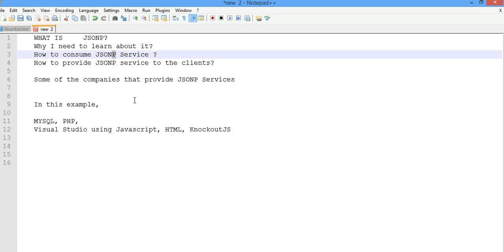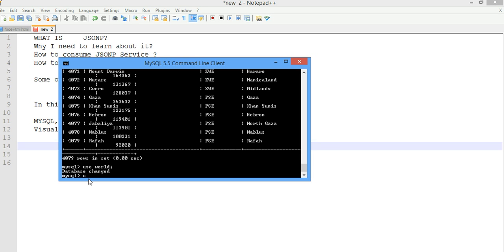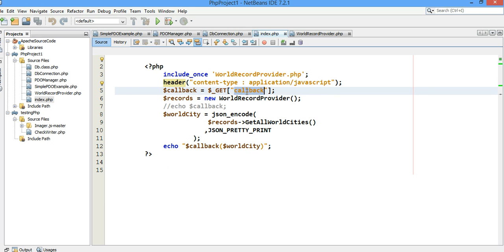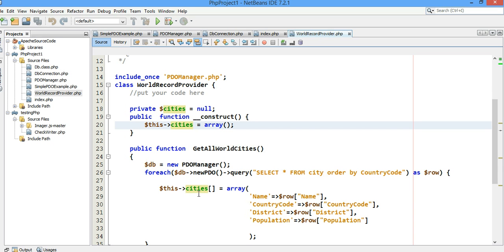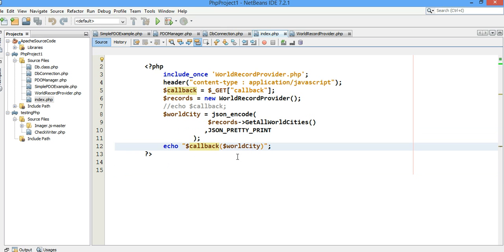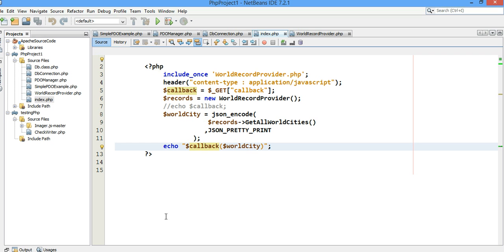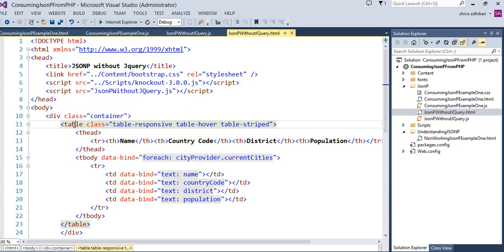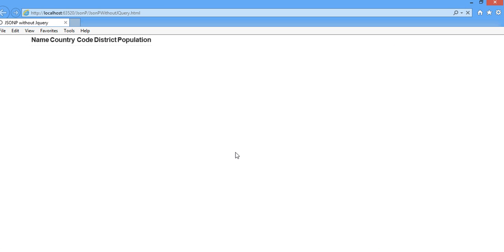JSONP PHP MYSQL Javascript PART I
In this video tutorial, I am going to show how to provide and consume data using JSONP(JavaScript object Notation with Padding) with programming languages such as PHP, MYSQL, JavaScript , Visual Studio and JavaScript data binding framework like knockoutJs